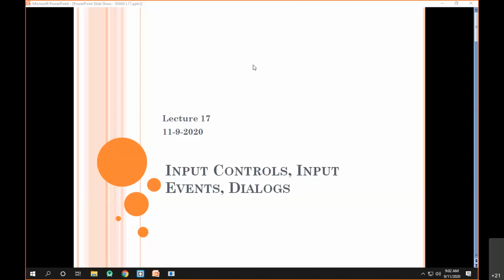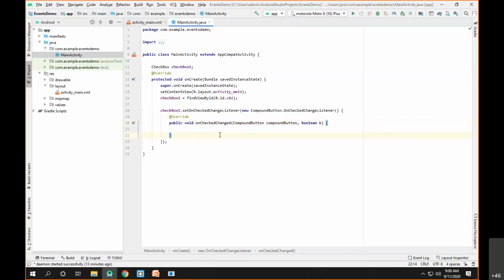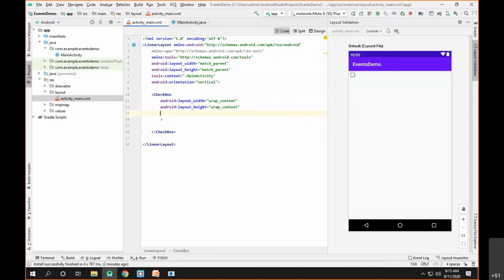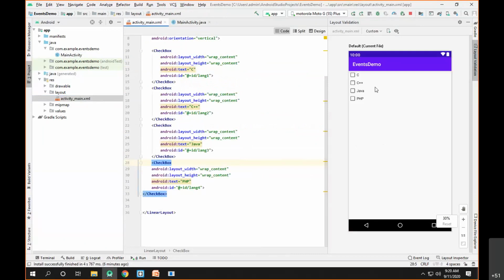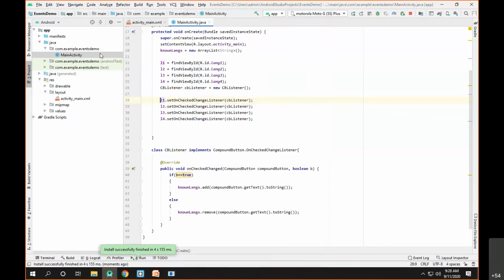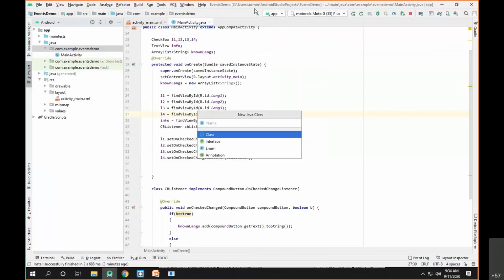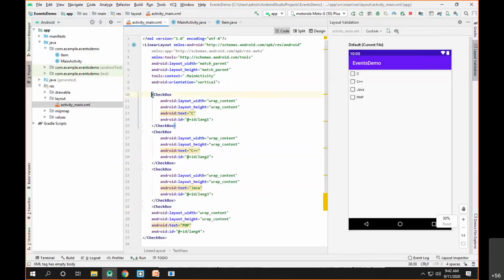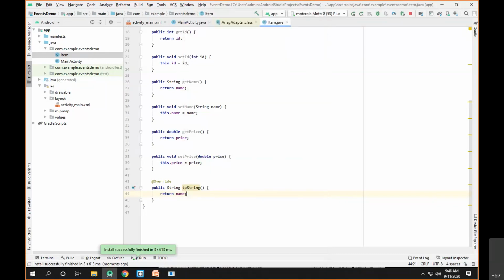Mobile App Development Lecture 17 2020-09-11 0329 1